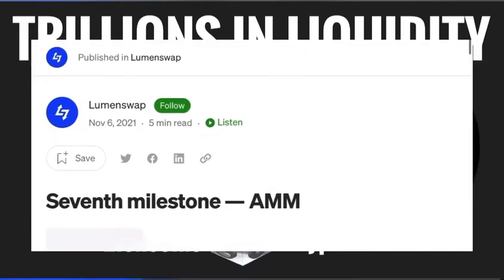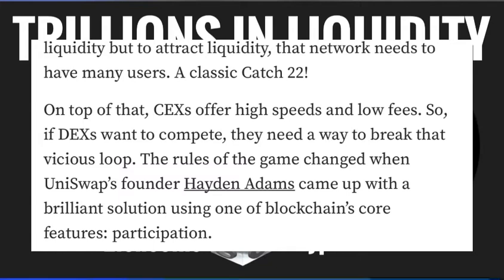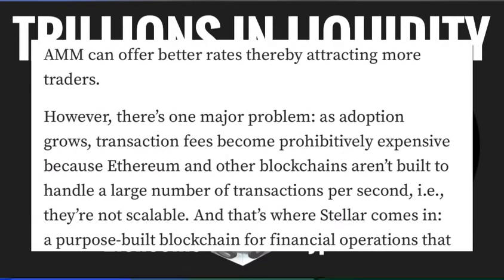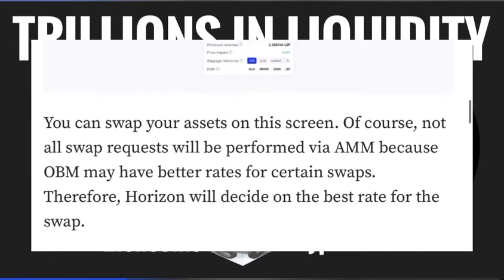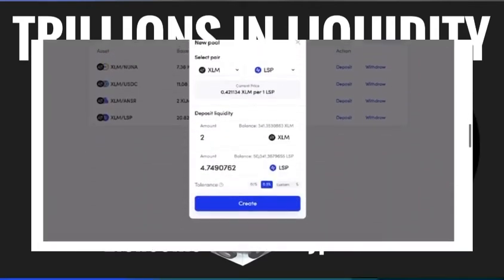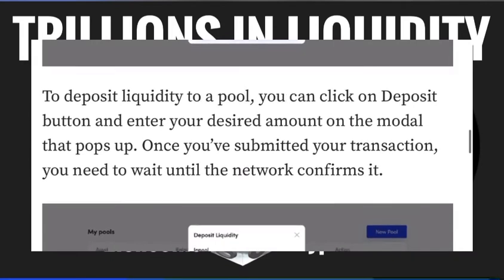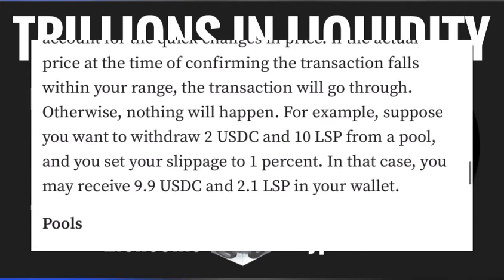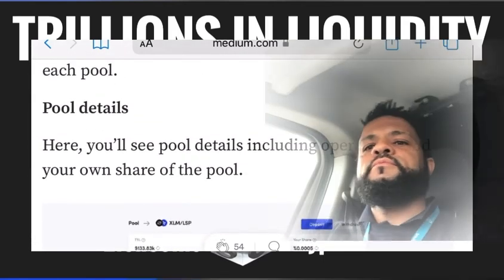STELLAR XLM 💰TRILLIONS 💰VIA LIQUIDITY A LUMENSWAP VIEW INTO AMM POOLS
Stellar Xlm Crypto may see Trillions of through put? But it's time to talk XLM  fundamental factors, Utility, OBM and AMM. Liquidity in stellar xlm with utilitisation of code by Lumenswap with protocol 18. Utility is effecting the stellar xlm price and liquidity is coming.  So how does it all work?
Today in Zioncoins Crypto News I talk about AMM Lumenswap utilising Stellar xlm z protocol 18 and what it means for us.

I look at crypto, I look at Gold, xlm the dxy the 10yr yield research the GDP look at cpi data and try to find out how crypto like stellar xlm could see trillions of through put. I try and build a picture as to what could be happening with stellar xlm when and how these stellar xlm price predictions could be wright. Following the on set for CBDC's & ISO 20022 standards; I connect the dots with stellar xlm & other Blockchains.

Trillions may flow through the stellar xlm eco system it's a matter of maths when the rails have been provided. How many banks and markets will integrate and Is the fednow going to interoperate?

Don't get me wrong iso 20022 is old crypto news but I really think it's a good idea to see actually how big stellar iso 200222 could be. This could shock the world wired with IBM 😉.

We're still building out our eco system and we'd love you to come along with us on our journey. When you buy zioncoins you become apart of our community. Active our inactive its completely your choice.

Buying zioncoin is more then just having and holding something special. Lots of people buying zioncoins are in fact buying in to a community not just a store of valve. I'll be making plenty more videos on, how to buy zioncons crytpo and where to buy zioncoin crypto.

How to buy zi altcoin should be complicated for new people if you watch my previous video. When I thought about how to buy zi crypto ( and zi is what we call the ticker for the asset, much like gbp, usd, xlm or xrp) I realised maybe I should advise where to buy zi altcoin.

                     2❤️&2hodl

  📊📊💰💰 TRADING 212 💰💰📊📊

Buying stocks MoneyGram like COIN, gives you expose to crypto.

💰💰 Do You Want To Get a FREE STOCKS WORTH UP TO ‎£⁠100? 💰💰

🎊 Create a Trading 212 Invest account and use 👇🏽👇🏽

For a complete cryptocurrency Coin Market update, check out Zioncoins.net listing over 5000 cryptocurrency, with charts, indicators and calculate

Some handy Crypto words and meanings

When you think altcoins think:

* Altcoin: Any cryptocurrency that is an alternative to Bitcoin.

* Bull market: A market in which prices are rising, and investors expect even better returns.

* Smart contract: A piece of code that is executed on the blockchain after certain conditions have been met; this allows developers to create decentralised applications without having to build the blockchain from scratch.

* Defi Decentralised finance: Pushes the development of alternative decentralised blockchain-based financial applications to enable peer-to-peer transactions without third parties. DeFi apps include lending platforms, exchanges